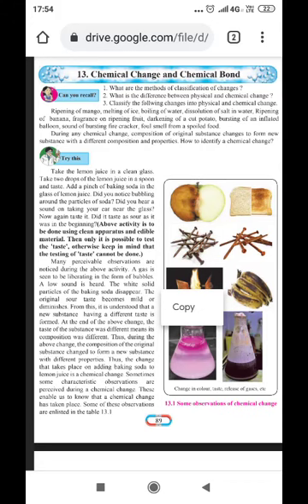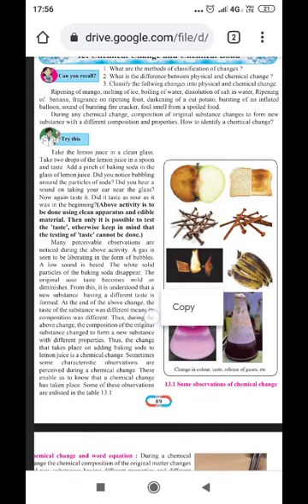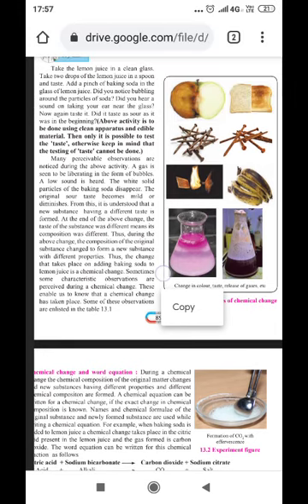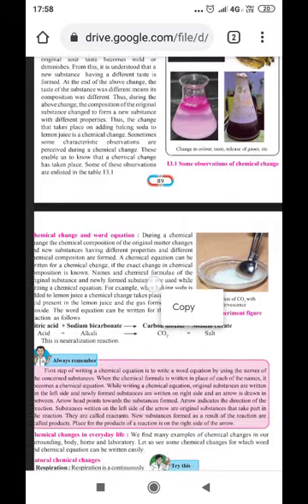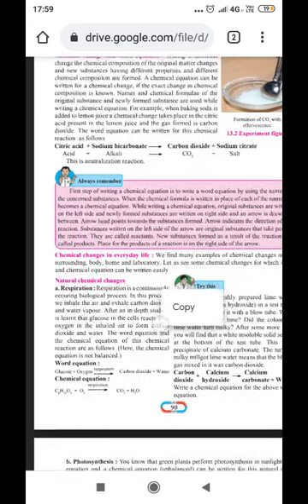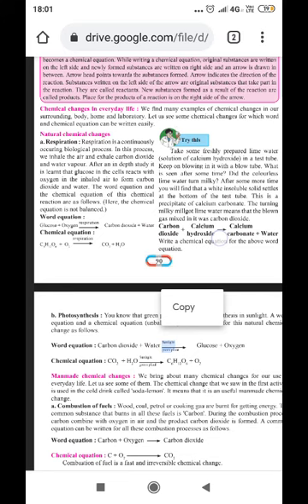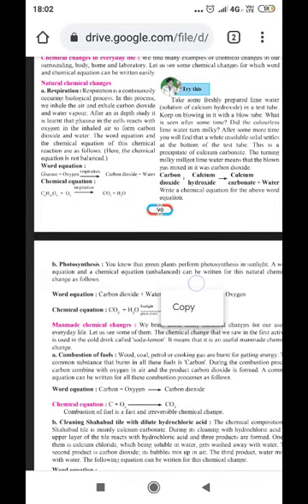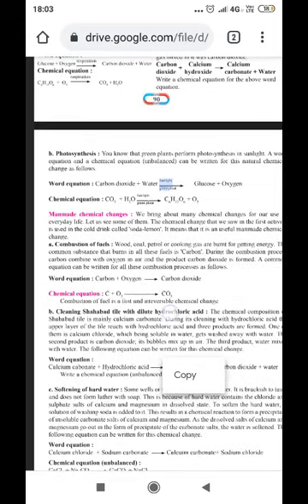chemical change and chemical bond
chemical change and chemical equation in our day today life like respiration, photosynthesis etc